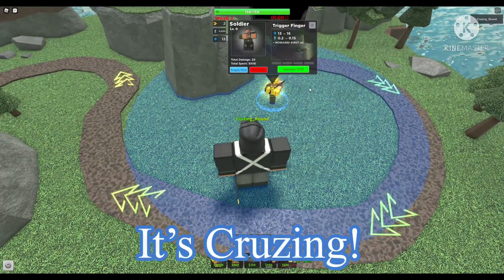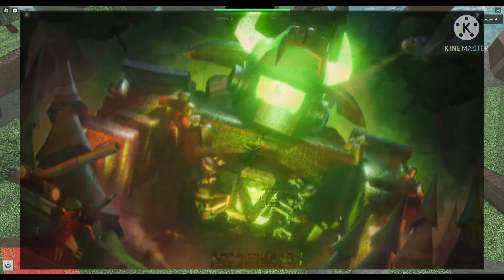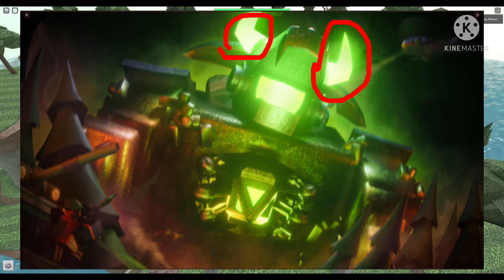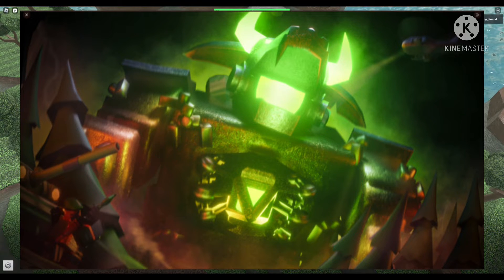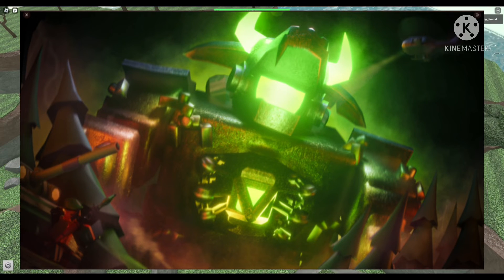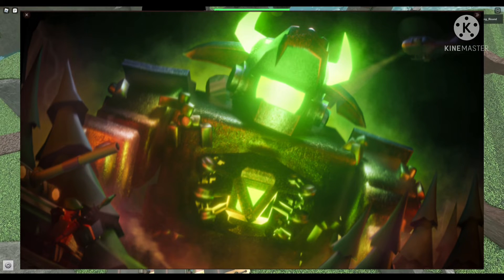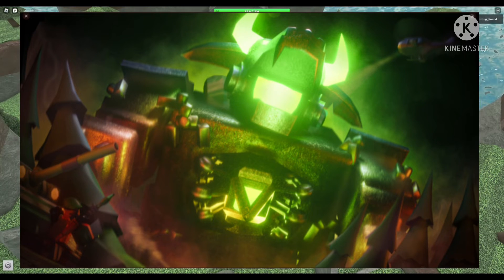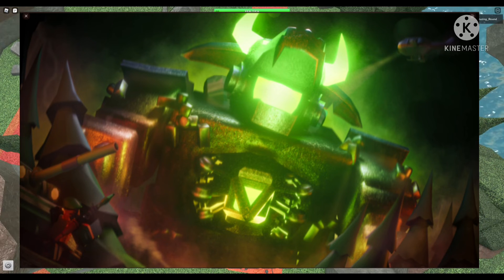Polluted Wastelands NEW BOSS! | Tower Defense Simulator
TDS has a NEW boss! It looks like it just replaced the NFK... 🪦

What is Tower Defense Simulator? :
In this world, no one can survive alone. Team up with friends to fend off countless waves of zombies, fight bosses, earn coins, level up, and buy new towers! If you're feeling up for a challenge, try taking on harder bosses on harder difficulties!